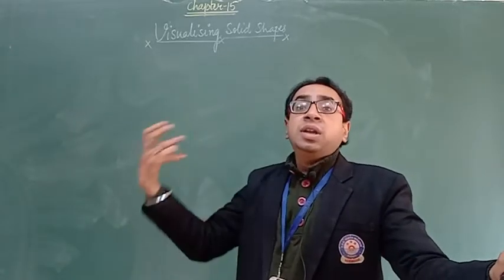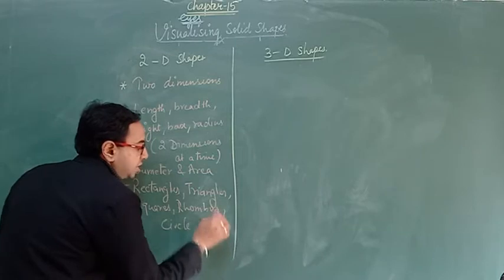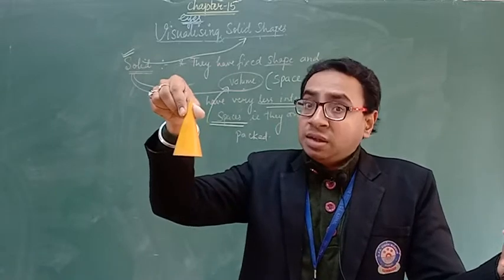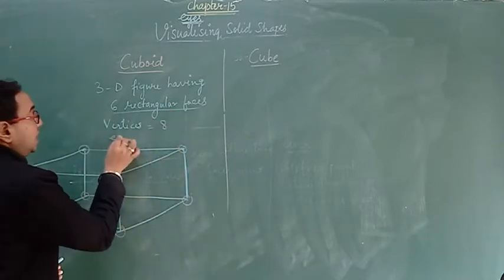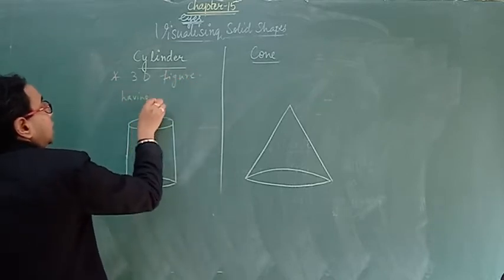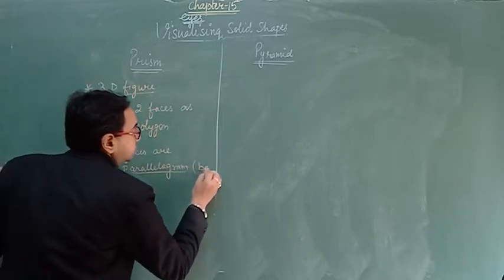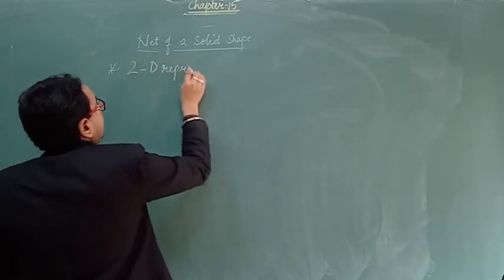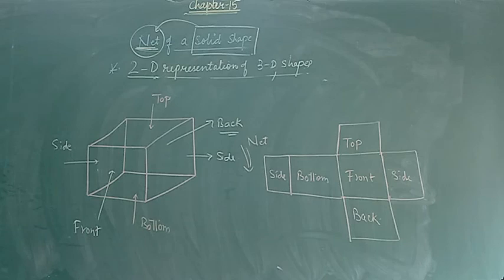CHAPTER 15 : VISUALISING SOLID SHAPES ( PART : 1 )